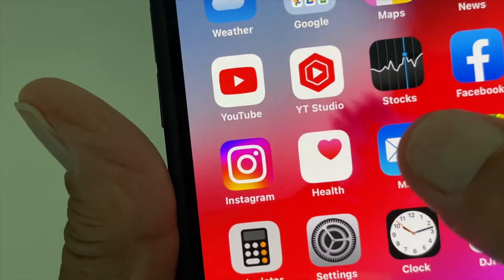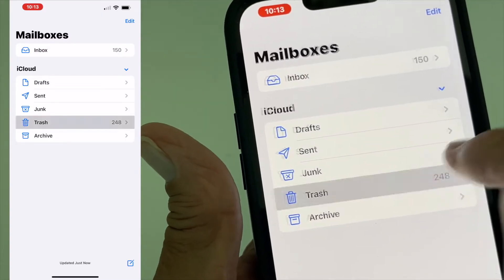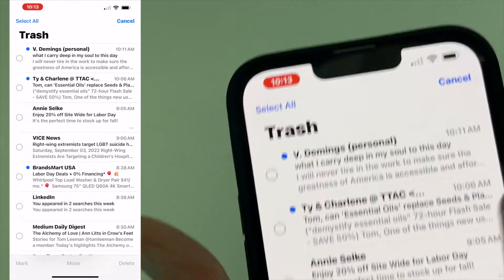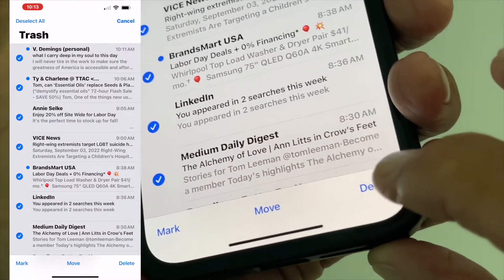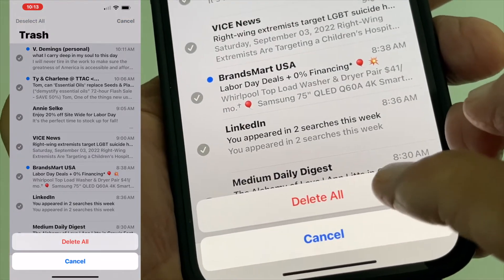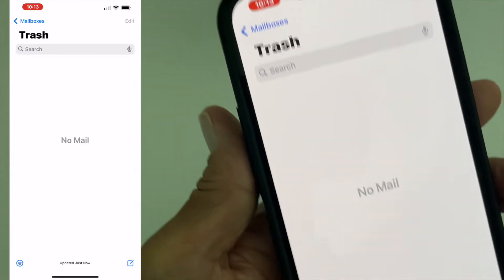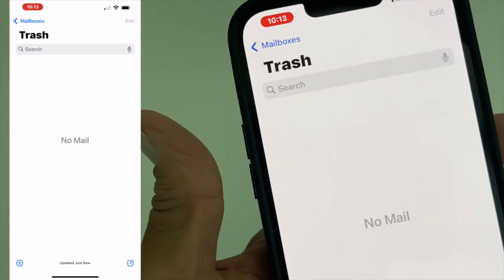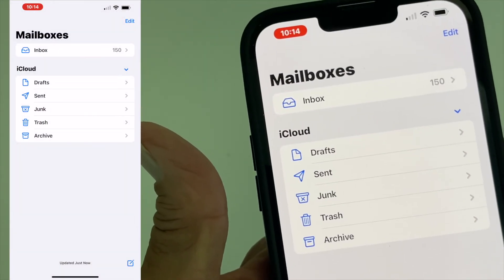How to delete trash emails on iPhone 13